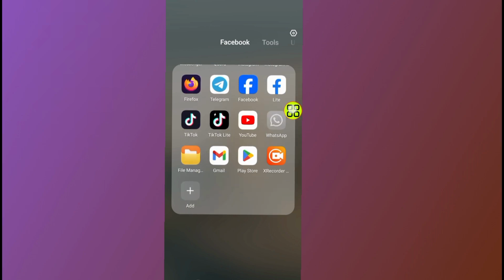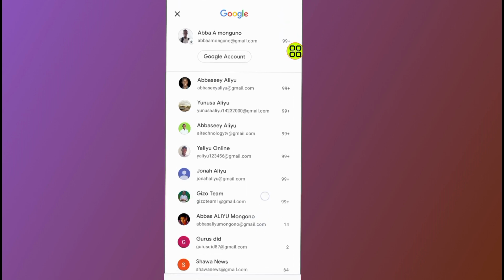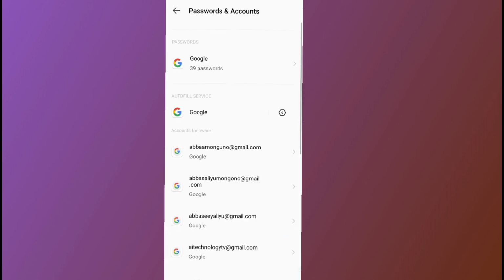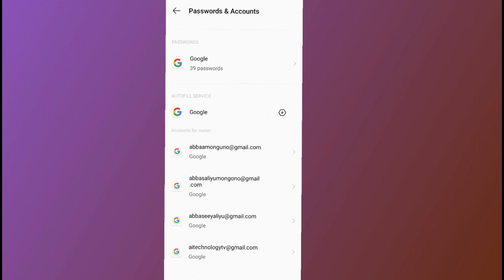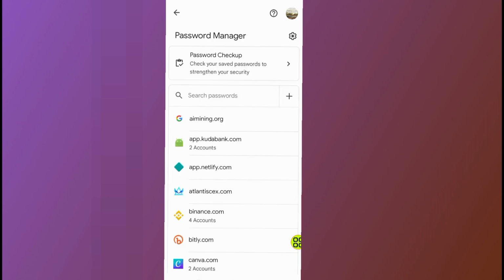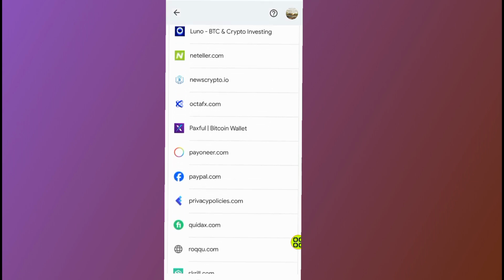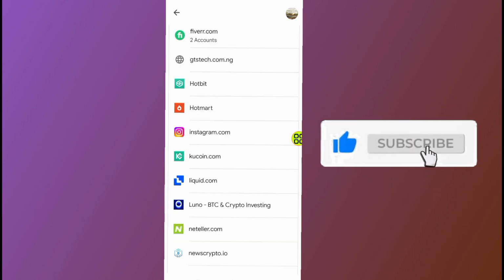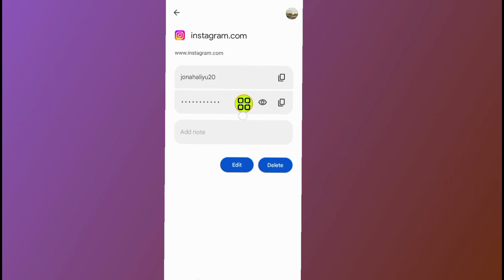How To Recover Your Instagram Password If You Forgotten - Easily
How To Recover Your Instagram Password If You Forgotten in a few simple steps. If you are looking for a video about how to change instagram password if you forgot it, here it is! In this video I will show you how to change instagram password if forgotten. Be sure to watch the video to the very end. You will learn how to  change instagram password without old password.